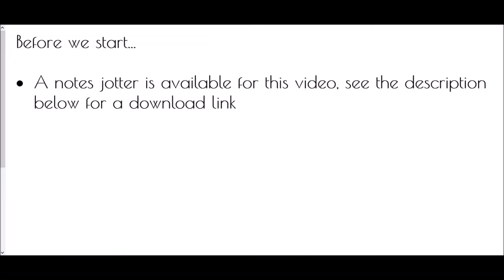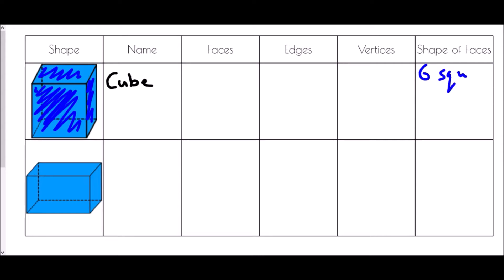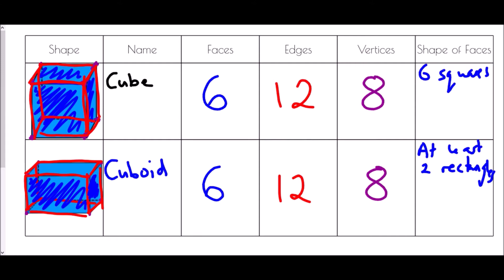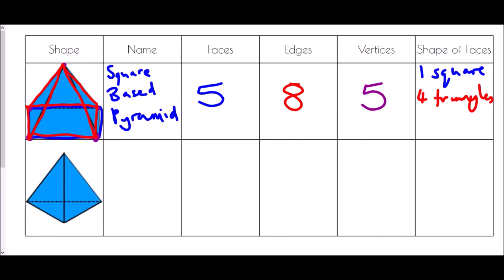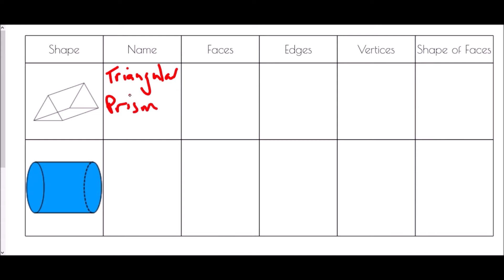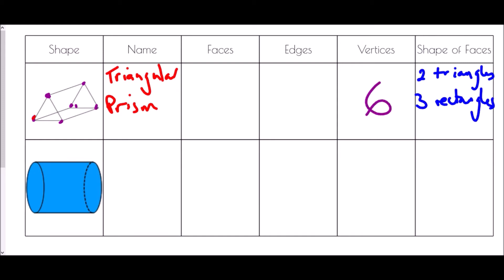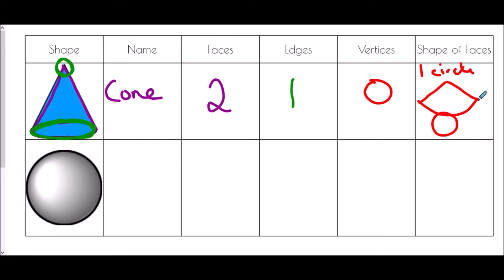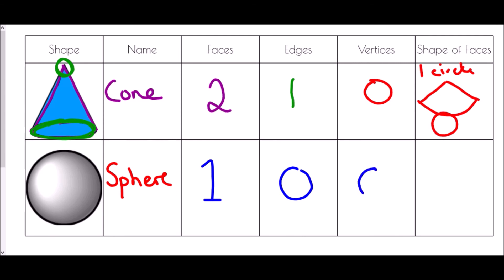3D Shapes - Mr Morley Maths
A "how-to" guide to the names and properties of 3D shapes

A worksheet/notes jotter is available to accompany this video by clicking on the